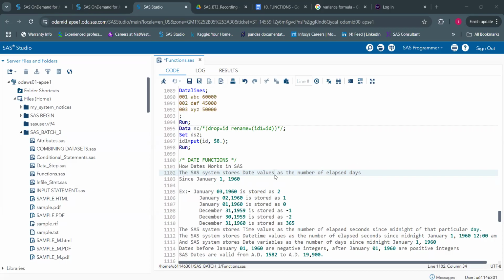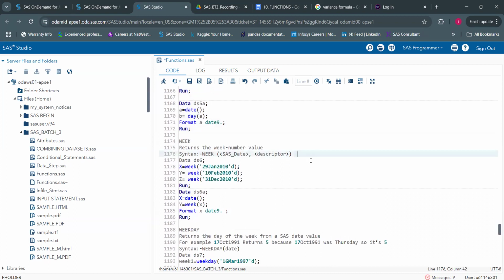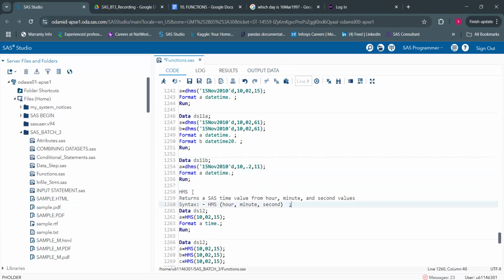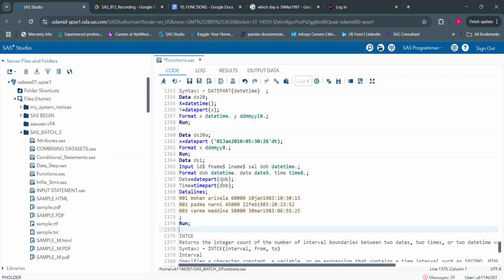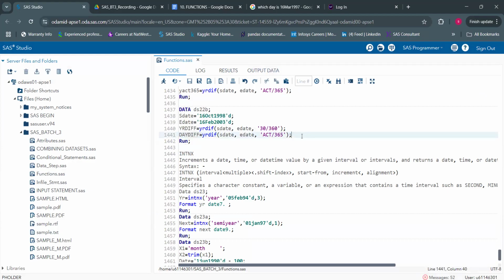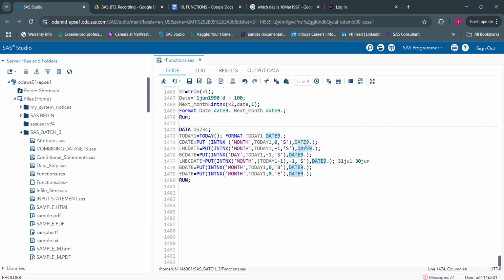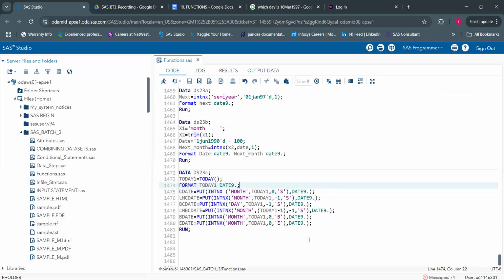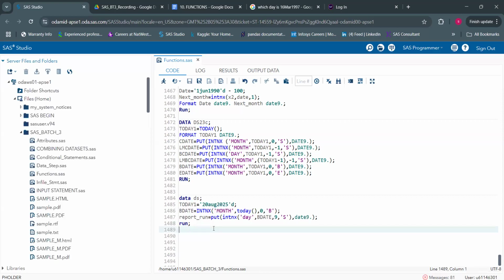SAS BATCH 3 SAS Functions Char 6 1 August